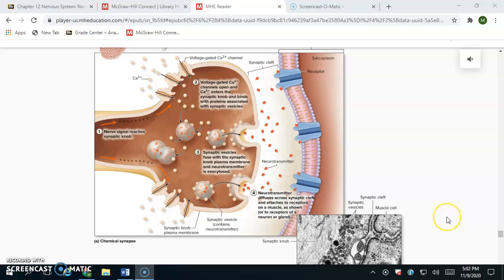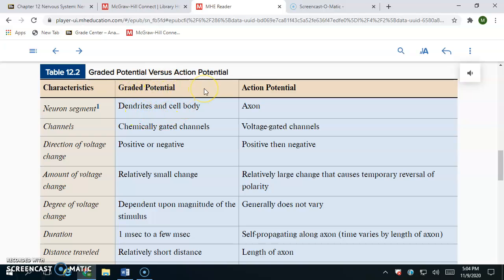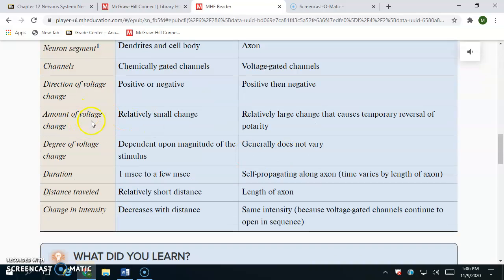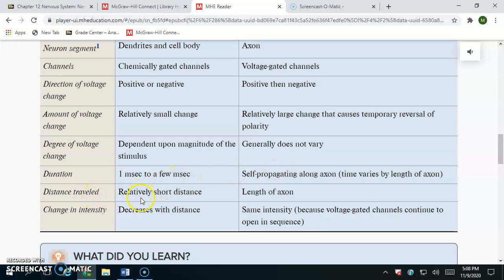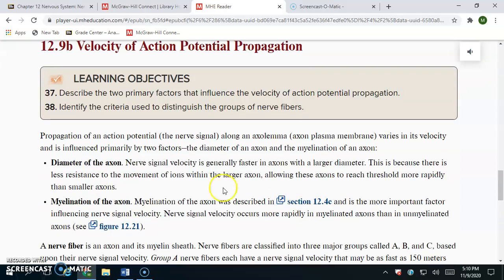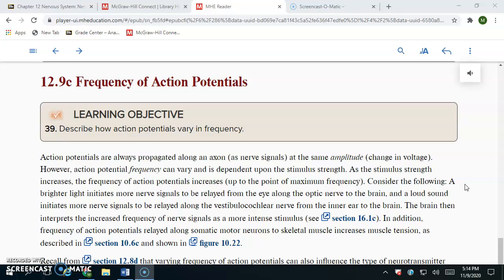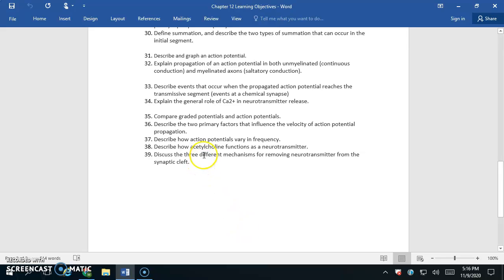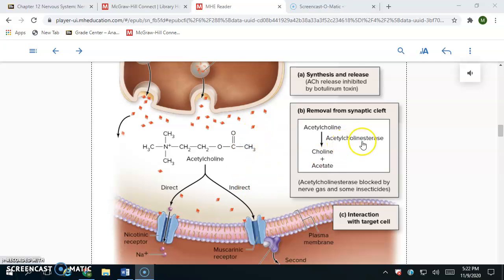Comparison of Graded and Action Potentials